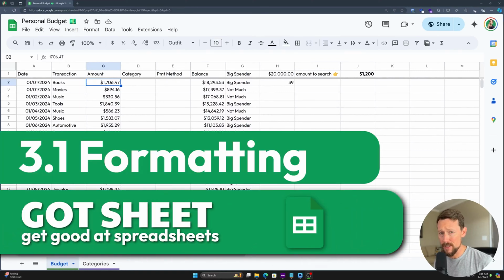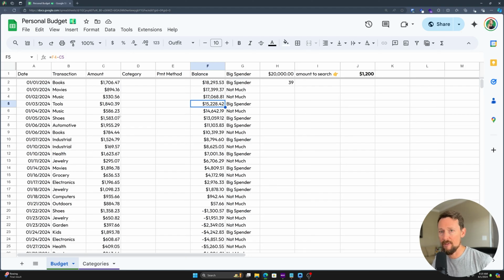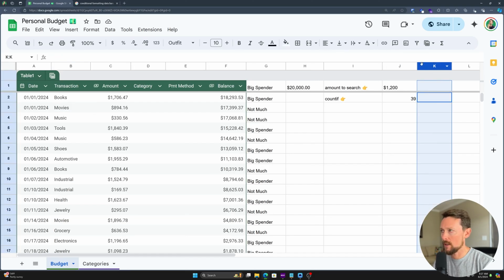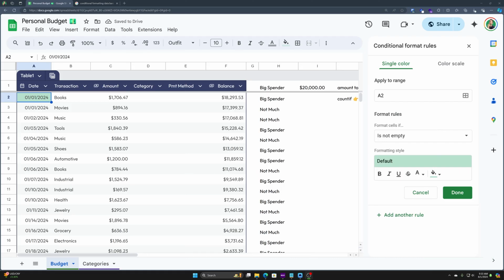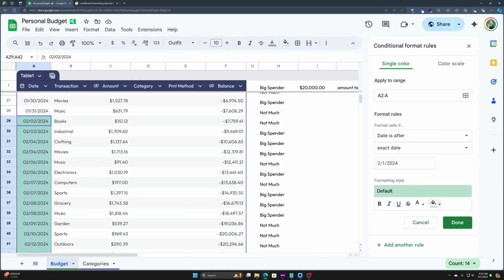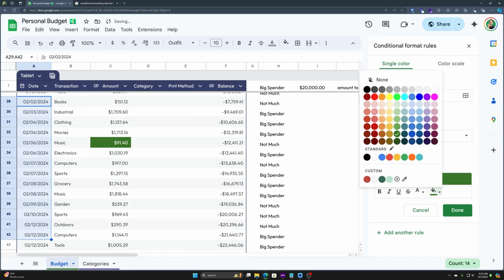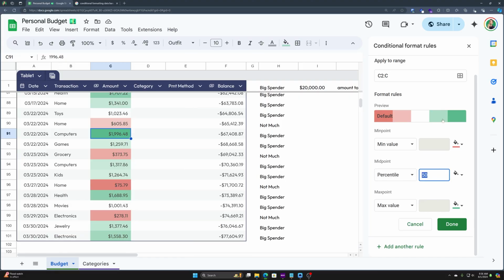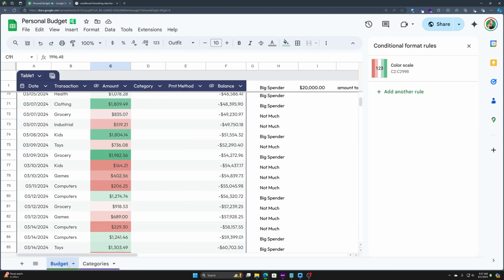Conditional Formatting - Google Sheets for Beginners 2025 [3/7]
✅ Put AI to work - practical AI workflows, tool reviews, and automations you can use:

Topics Covered:
- Format as table (2024)
- Conditional formatting rules
- Color scales
- Managing rules

I teach AI automations and strategy and review tech products and software.

• My recommended gear:

🎯 Amazon Reviews

00:00:00 - Intro
00:01:12 - Table Format
00:02:48 - Conditional Formatting